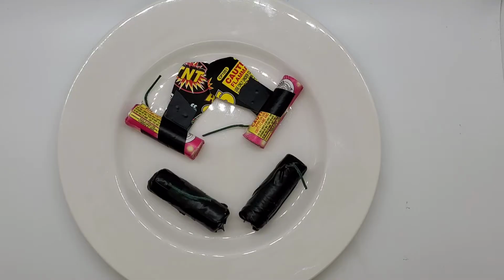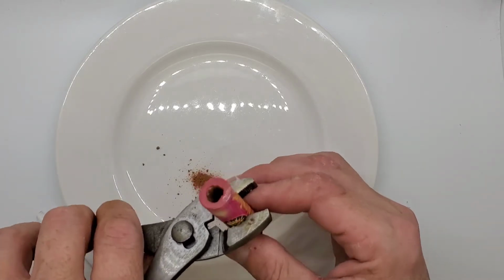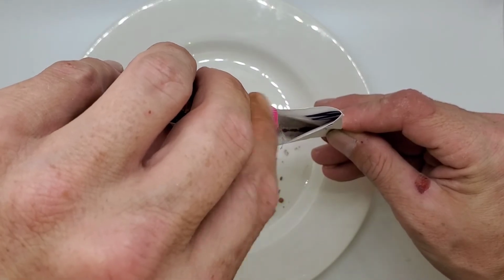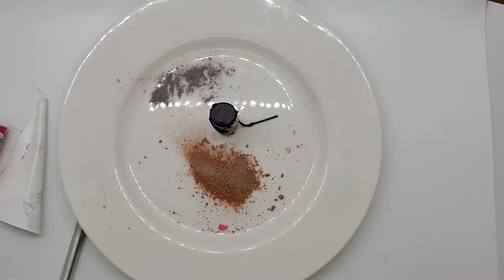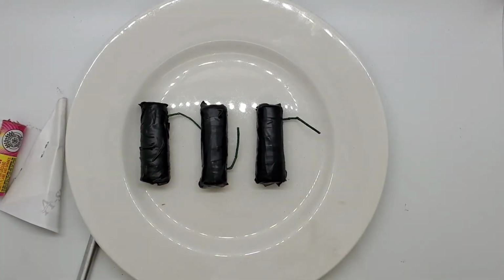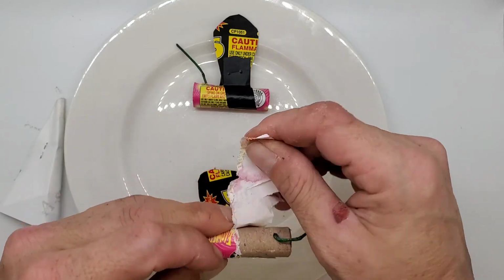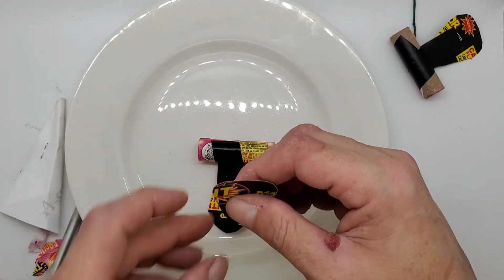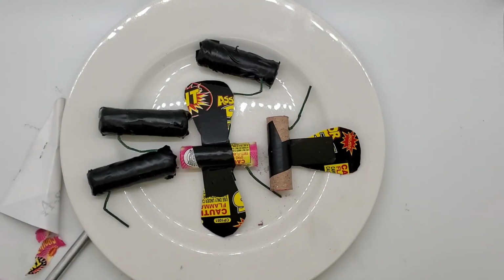Make Ground Bloom Flower Into M80 & Airborn Bloom Flower Arial Spinning Fireworks Tutorial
Everyrhing you need is household items. Electrical tape and ground bloom flower fireworks. Today we make 2 types of custom fireworks. The famous M80 / M 80 and the Arial spinning ground flower that goes airborn. Everything you need is lidted in this video!